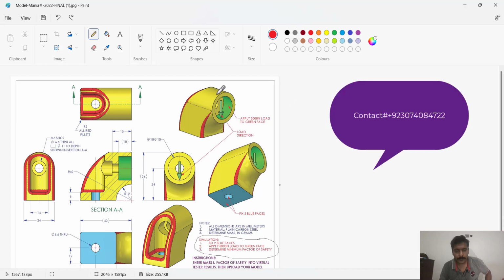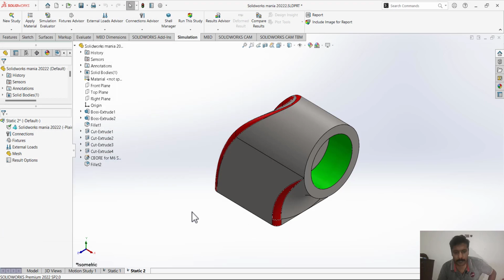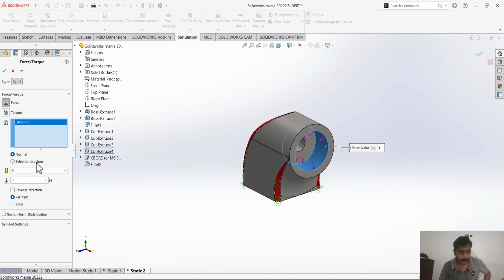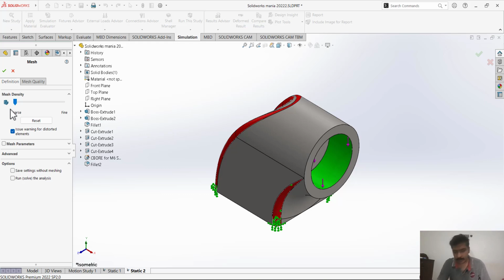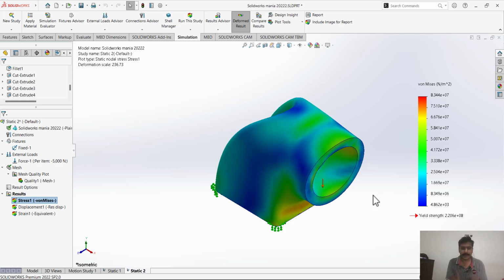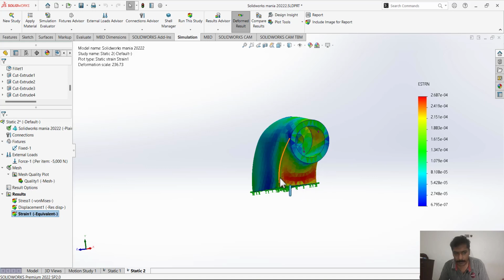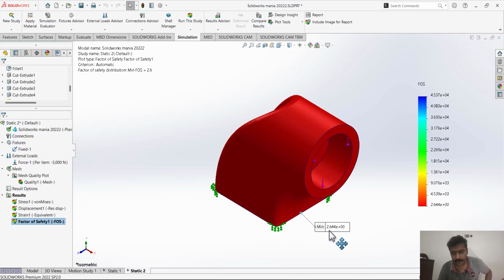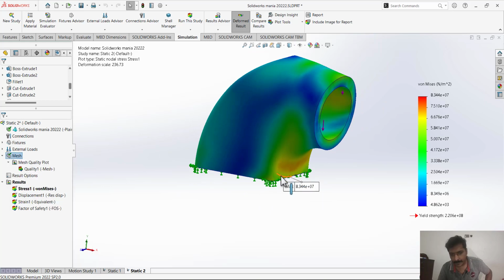Solidworks Model Mania 2022 with Solidworks Simulation-BeginnerTutorials-Part 2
Solidworks model with the explanation of Drawing for the first year students to understand the drawing and modelling.
solidworks,
solidworks tutorial for mechanical engineering,
solidworks drawing,
solidworks assembly tutorial,
solidworks 2022,
solidworks simulation,
solidworks basic,
solidworks surface modeling,
solidworks design,
solidworks assembly,
solidworks advanced,
solidworks assembly tutorial for beginners,